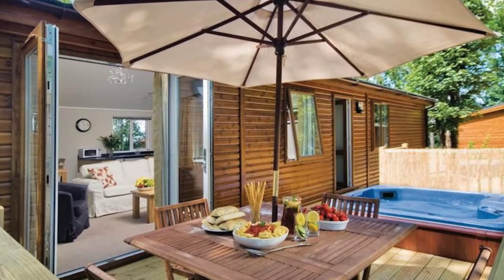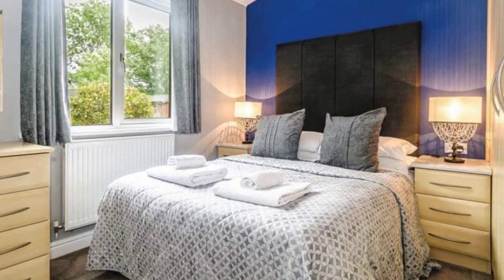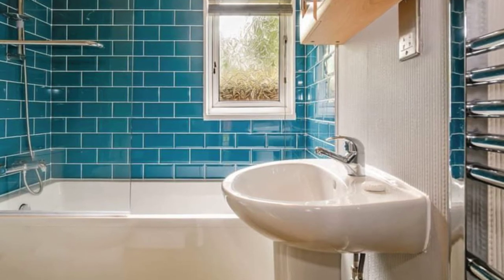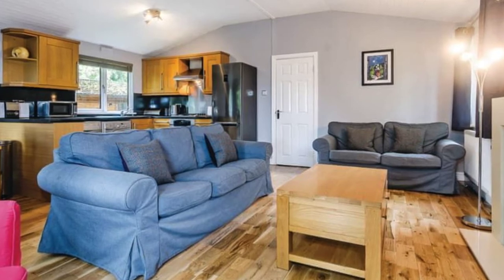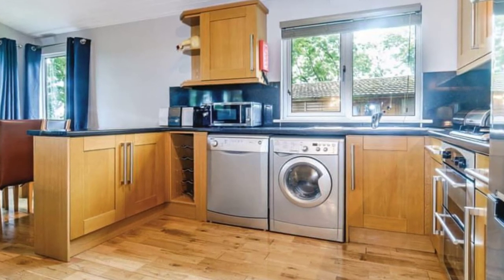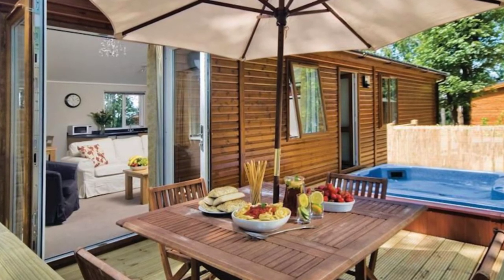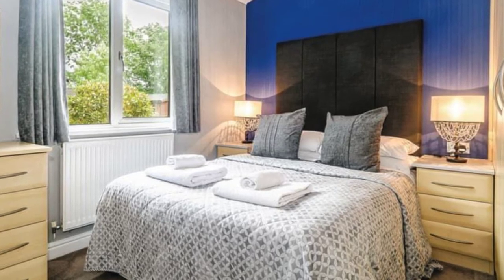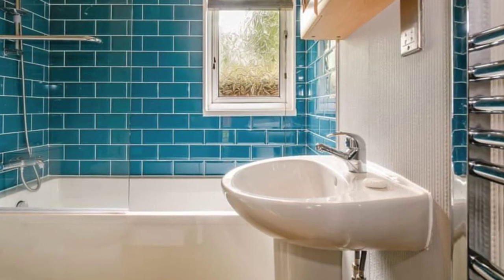Handbuilt Quality Bluewood Lodges in Cotswolds England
The Churchill Lodge is part of the Bluewood Lodges in Cotswolds, The Cotswolds. The cabin building has one double sized bedroom with an ensuite shower and two twins. There is a bath with an overhead shower, a dishwasher, and an outdoor hot tub. No pets are allowed at this location. The Churchill Lodge has 3 bedrooms and can accommodate up to 6 people. The cabin building is close to fishing just 3 miles away, has a private hot tub, romantic breaks, and wifi. The cozy cabin building is a hand-built quality lodge and small cottage plan, each with its outdoor hot tub.

The vacation lodge has an outdoor hot tub, television with selected Freeview channels/DVD, a kitchen which includes a microwave, fridge/freezer, tumble dryer and washing machine, bath and/or shower, linens, duvets, and towels. Beds in the cabin building are made up of your arrival. There is a verandah in the lodges only, double glazed and centrally heated gas and electricity included, travel cots and highchairs at an additional fee, pets at an additional fee. The Churchill Lodge includes a welcome pack with coffee, tea, milk, sugar, and complimentary toiletries.

You will enjoy your stay in the Cotswolds, a very special, wonderful place. You can choose to either take a short break or even an extended vacation in the Cotswolds that will leave you wanting more. The Cotswolds covers a large area of almost 800 square miles and runs through five counties to include Oxfordshire, Gloucestershire, Wiltshire, Warwickshire, and Worcestershire. One of the things you will enjoy most is exploring the different areas, each with its own identity, yet all areas with their defining Cotswold features such as rolling hills, and golden stone, the wolds.

During your vacation stay in the Cotswolds, you can explore the English villages with their honey-colored stone, enjoy lively market towns, visit some of the country’s greatest castles, palaces, and country houses. You'll marvel at the natural world in acclaimed reserves and some of the most famous arboreta you'll find in Britain or walk through beautiful landscapes along historic trails, or enjoy the lake-land area with its inland beach. There is also a vibrant buzz in places such as Cirencester, Cheltenham, Cirencester, Tewkesbury, Stroud, and Witney. There are several exciting things to do for all the family. And you will also find arty things to do with festivals and events that are testimony to the creative vibe of the region.

The Cotswolds is also a richly rural area with more than 3,000 miles of bridleways and footpaths to explore, with ancient woodlands and wildflower meadows and 4,000 miles of historic Cotswold stone walls that divide up the landscape. This beautiful landscape provides a rich harvest of food and drinks where you will find local meats, cheeses, and drinks appearing that you will see on the menus of the old inns, gastro pubs, cafes and fine dining restaurants that are scattered across the region. You'll also find accommodations that are just as wide-ranging and welcoming with some of the finest country house hotels, enjoy boutiques, spas, B&B's, or put up a tent at a beautifully located campsite.